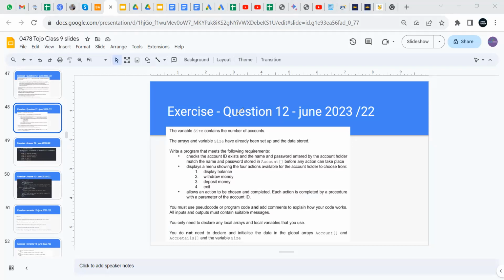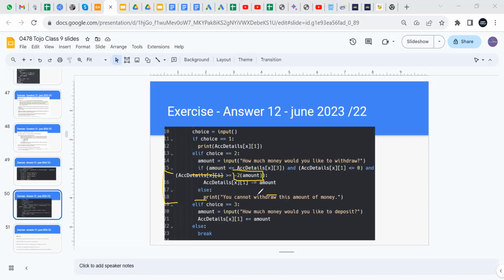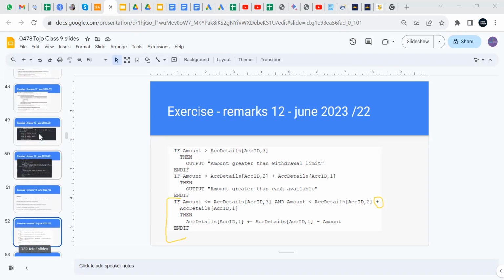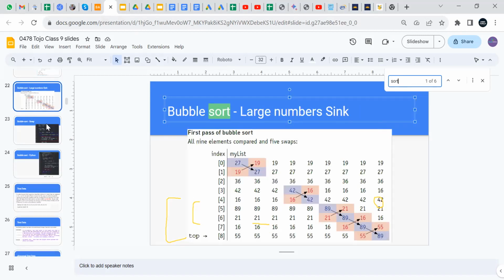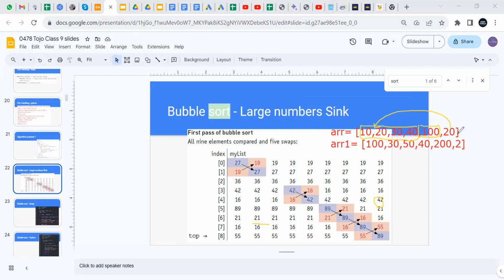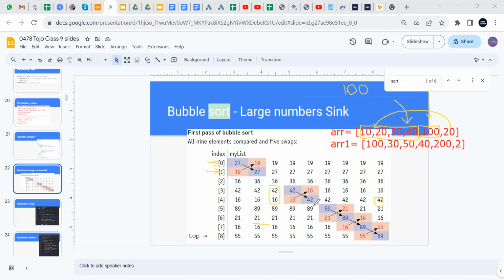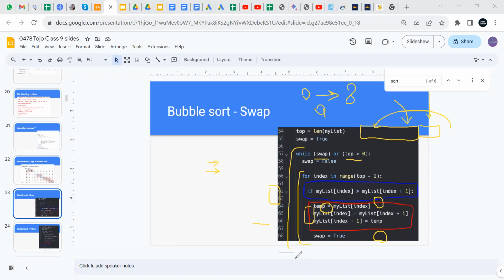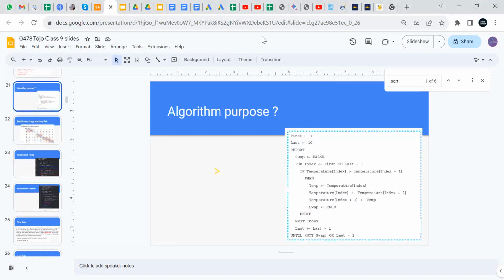Mastering Bubble Sort & Exam Review | IGCSE 0478 Computer Science Python Class 9 | Part 2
In this IGCSE Computer Science tutorial, we review a past exam question from June 2023, exploring key techniques for tackling algorithm-based questions. We also dive deep into the Bubble Sort algorithm, demonstrating both pseudo code and Python code implementation. This session is perfect for students preparing for the 0478 syllabus, offering a hands-on approach to sorting algorithms and enhancing problem-solving skills through real-world Python examples. Suitable for students aiming to improve both theoretical understanding and coding proficiency!

The class discussed the following topics :
1) Revising the Exam Question 12 June 2023 /22
2) Bubble sort using Pseudo Code & Python code

Each lesson is divided into 3 parts:

*Part 3 (  Nursery Exam scenario python Question): youtu.be/TfDczGs2u78